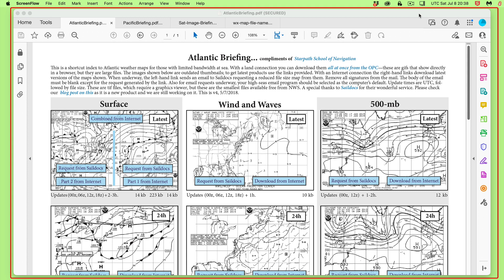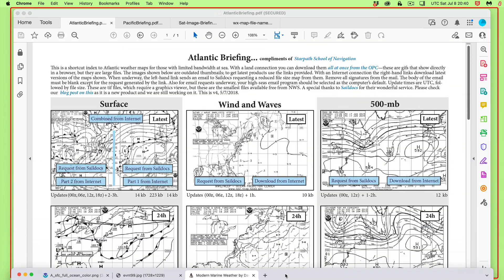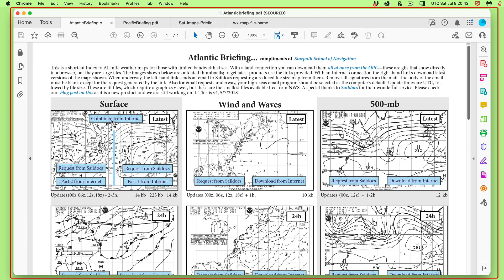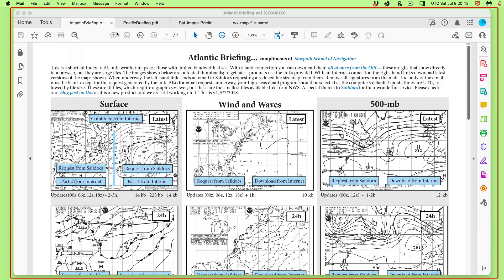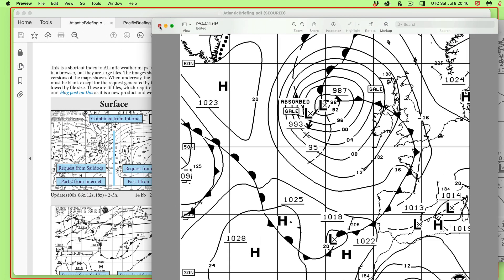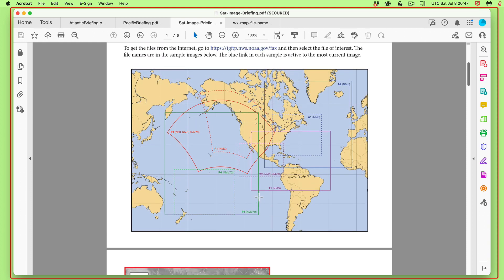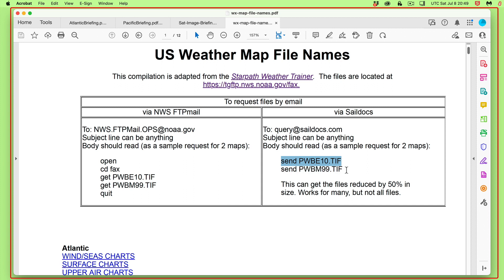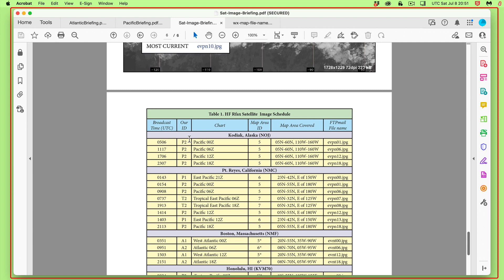Weather Maps by Email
We go over the two primary ways to ask for graphic weather maps by email request, and present interactive PDFs that create the requests for you. Links to each of these resources are below. Though not mentioned in the video, another important role of these images is they can be displayed georeferenced in some navigation programs for direct comparison with grib formatted model forecasts. Nav apps that are especially good at this are OpenCPN, Expedition, and qtVlm.

Textbook Modern Marine Weather (and support page of resources)